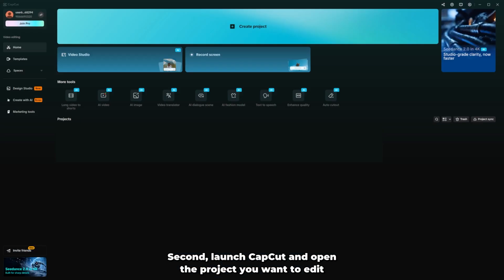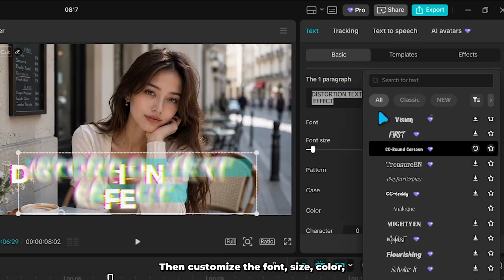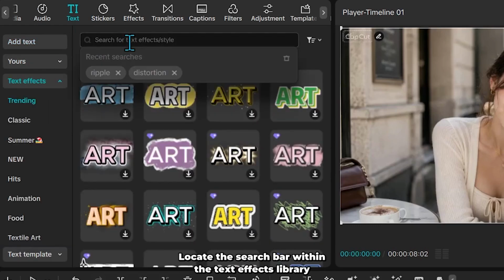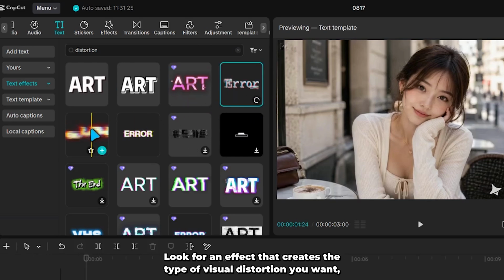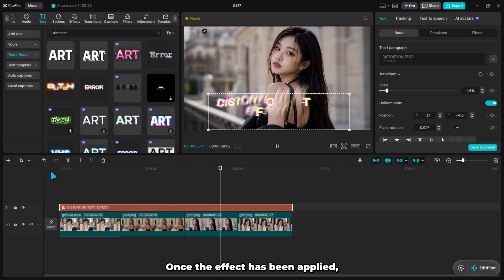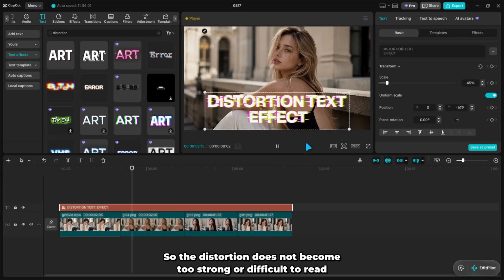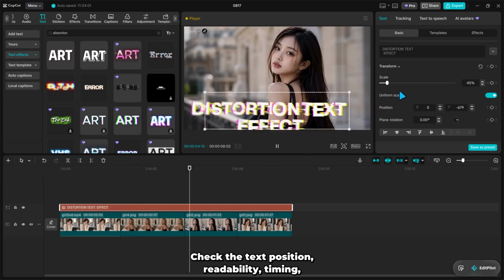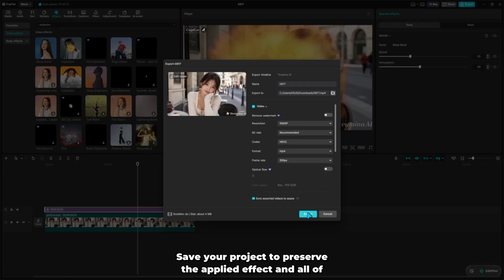How To Make Text Distortion Effect in CapCut (𝟮𝟬𝟮𝟲) | 100% WORKS | NO Yapping, To The Point & EASY!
(𝟮𝟬𝟮𝟲) Learn How To Make Text Distortion Effect in CapCut in this video (NO YAPPING + 100% WORKS!) | EASY FULL GUIDE, Everything You Need To Know! | Make Text Distortion Effect in CapCut